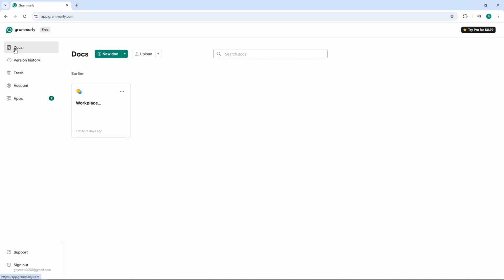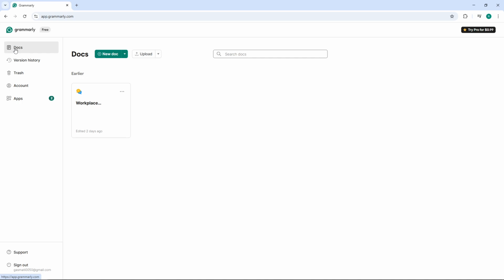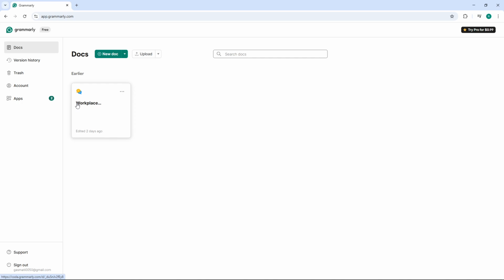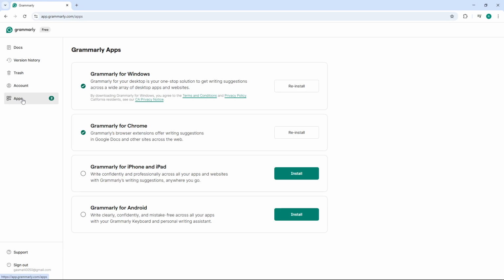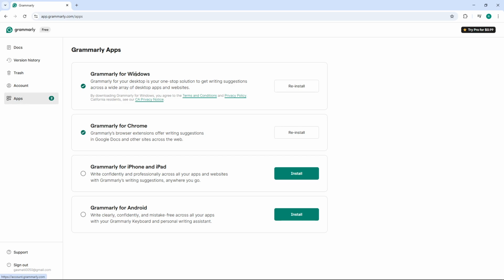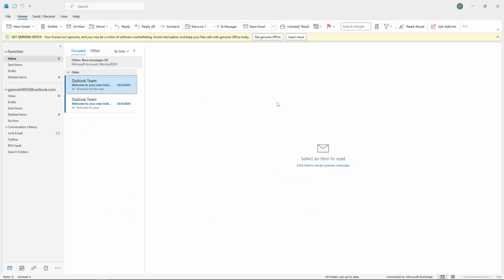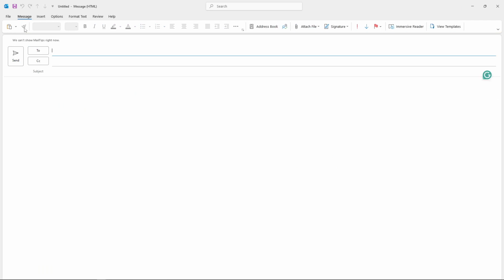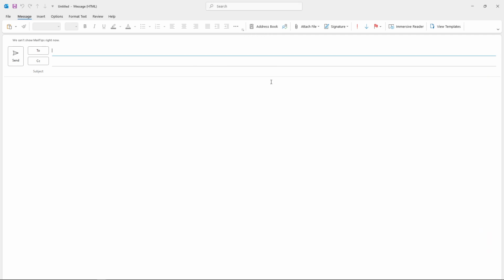How To Install Grammarly In Outlook (Tutorial 2026)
Along the way, you'll learn how to install Grammarly in Outlook, setup Grammarly for Microsoft Outlook, add Grammarly to Outlook email, enable Grammarly in Outlook desktop app, install Grammarly extension for Outlook, integrate Grammarly with Outlook software, Grammarly installation guide for Outlook, get Grammarly working inside Outlook, connect Grammarly to Outlook web version, tutorial on installing Grammarly in Outlook, how to use Grammarly in Outlook messages, step by step Grammarly Outlook setup